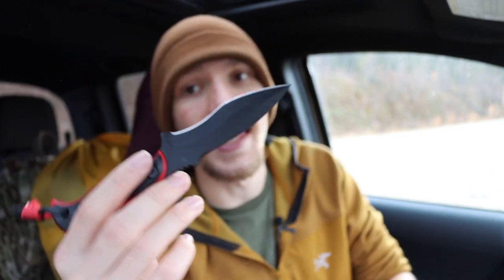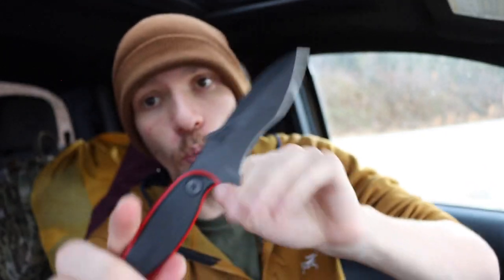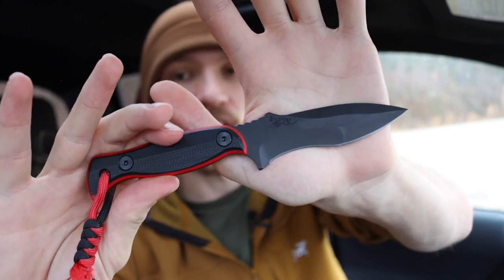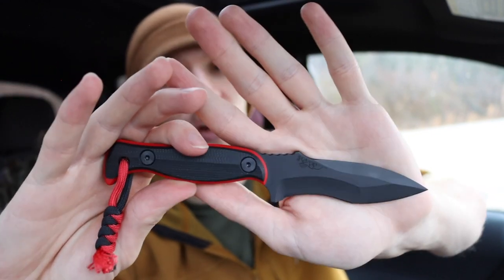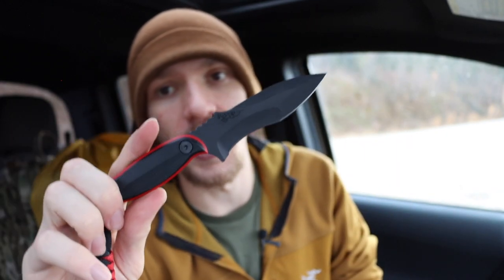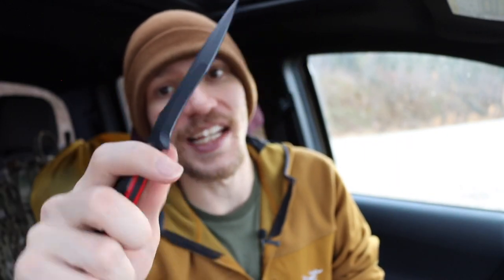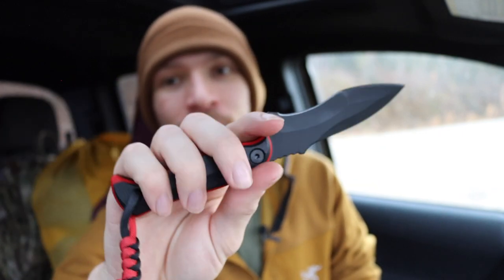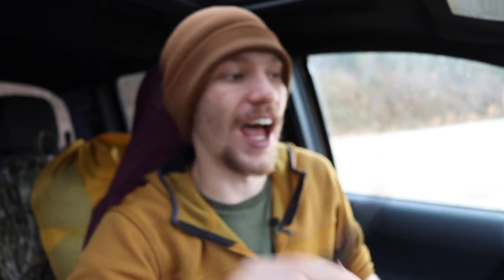What I Use My Knives For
Some people say I have too many knives. But I think every knife has a best application.